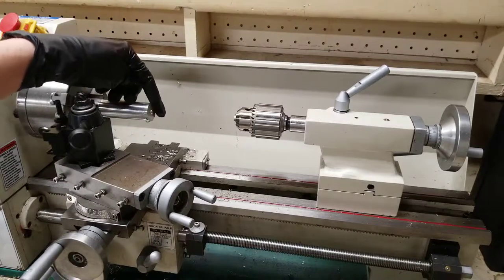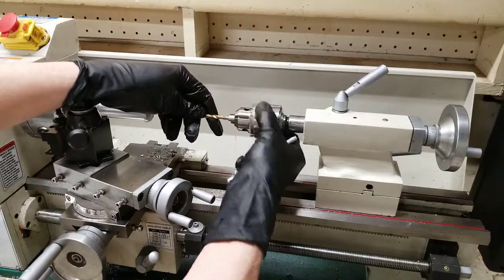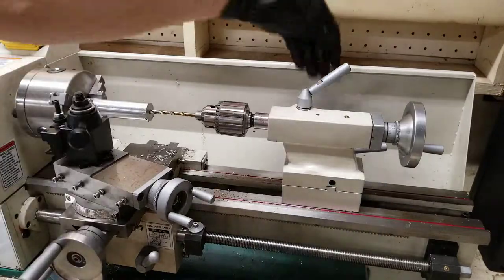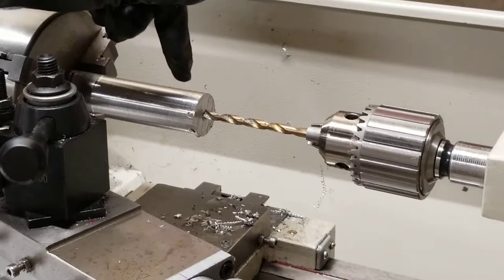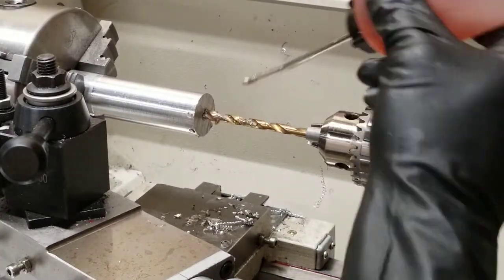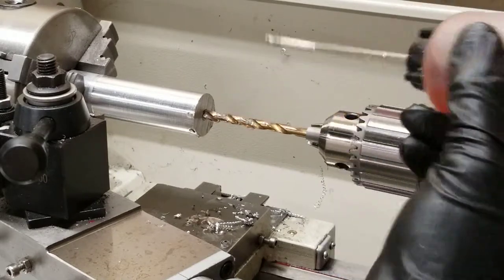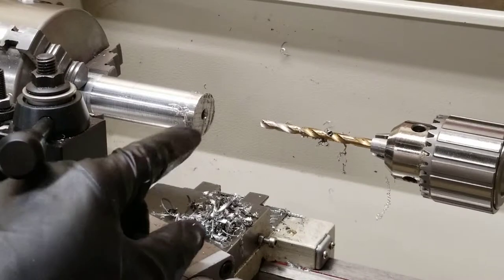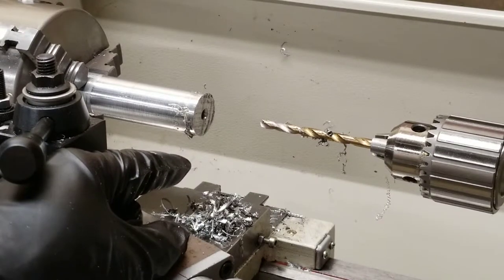How to Drill Hole with a Lathe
Drilling hole with a drill bit on a lathe.

Center Drill
HSS Blades
Cut off Blades
Live Center
Nitrile Gloves
Dial Indicator
HSS Cut Off Blade
Drill Bits